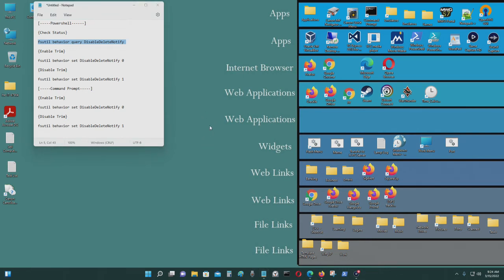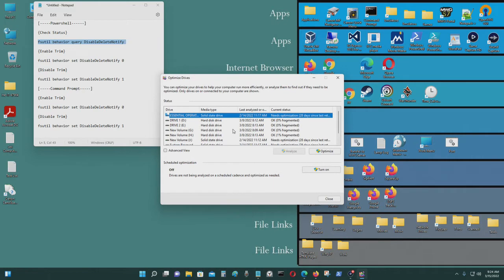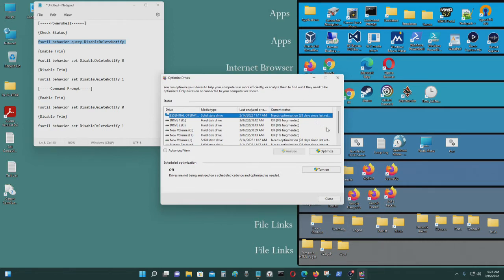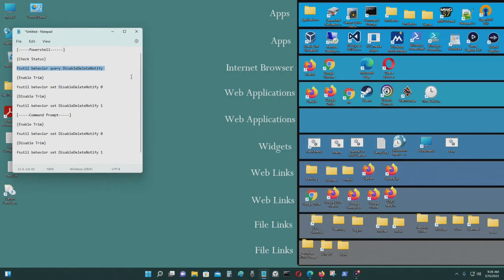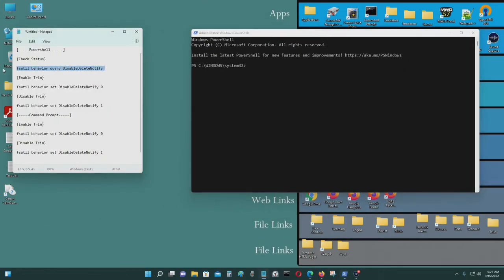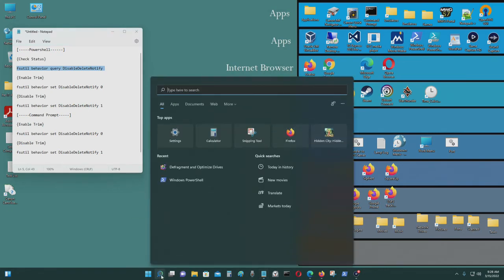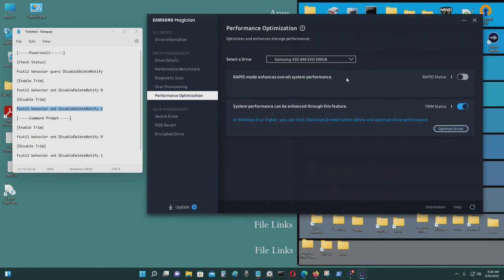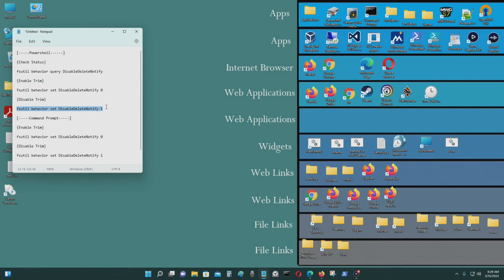Windows 10/11 Defrag and Trim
[Synopsis]

This video shows you what defrag is, and it shows you how to check the status of trim which is a optimization tool for SSDs.
[Commands]

[ Powershell ]

{Check Status}
fsutil behavior query DisableDeleteNotify

{Enable Trim}
fsutil behavior set DisableDeleteNotify 0

{Disable Trim}
fsutil behavior set DisableDeleteNotify 1

[ Command Prompt ]